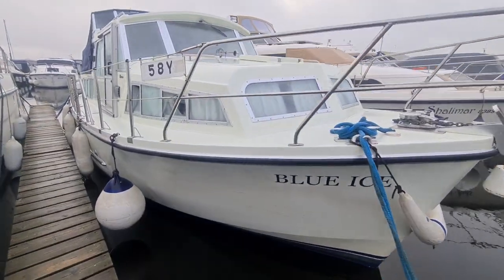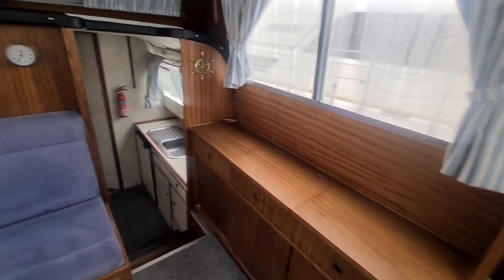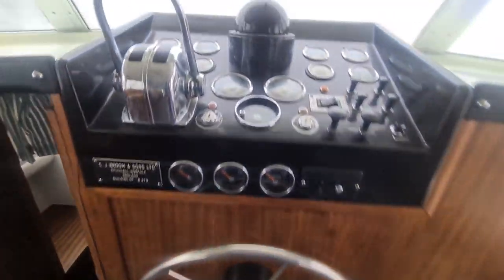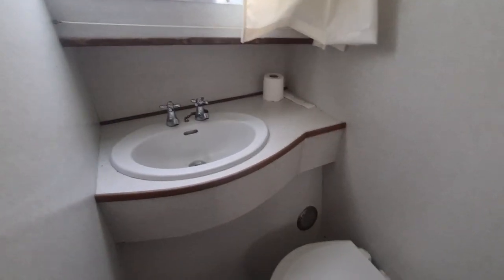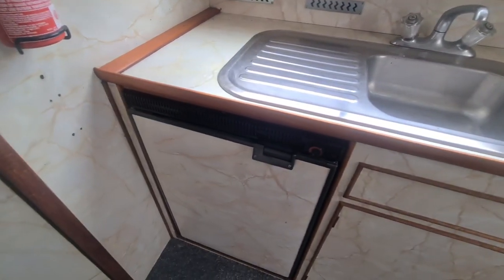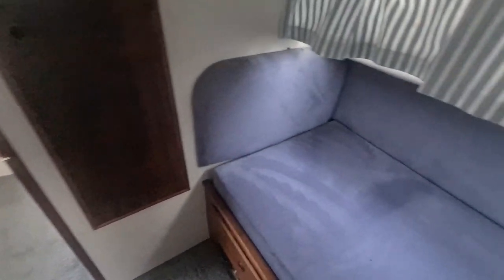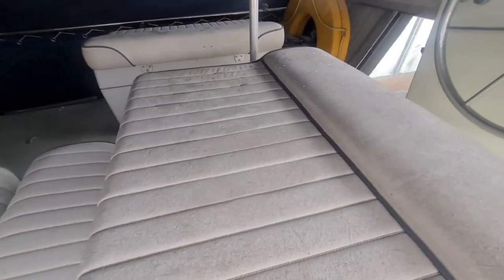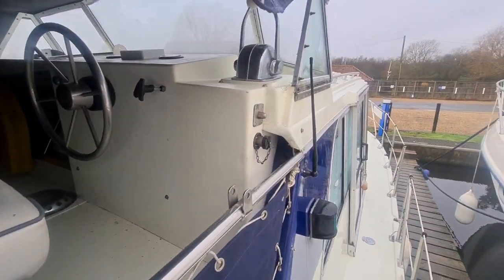Broom 30 'Blue Ice' for sale at Norfolk Yacht Agency